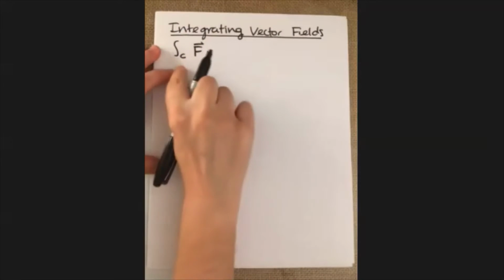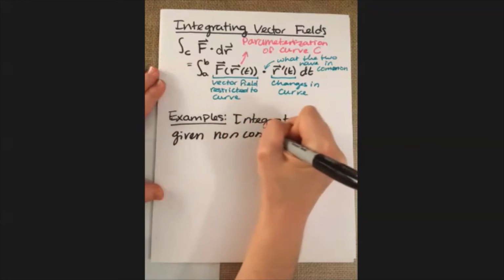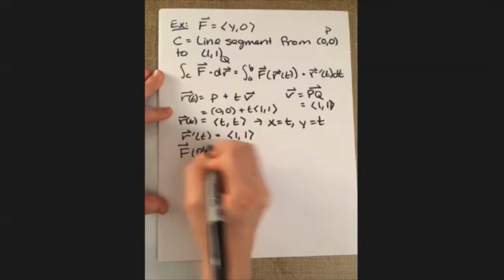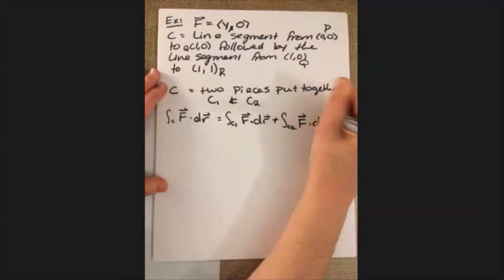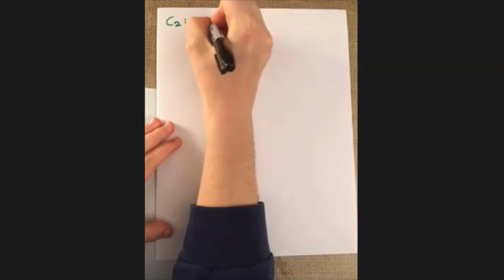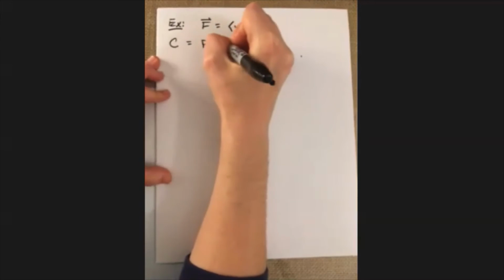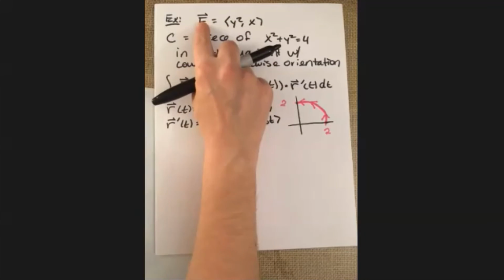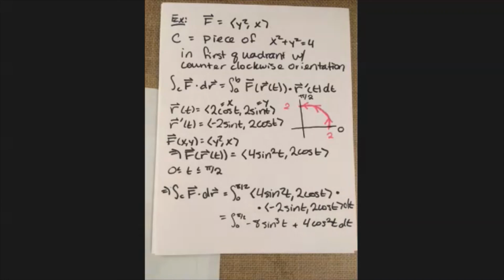Integrating Vector Fields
Covers examples similar to 1a, b, d from HW 12